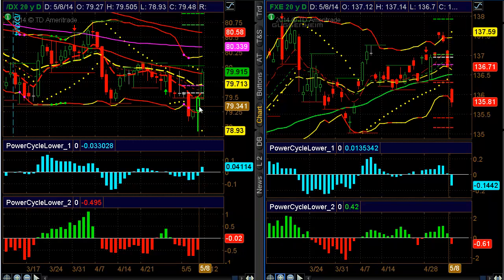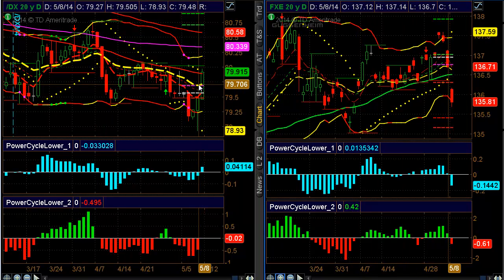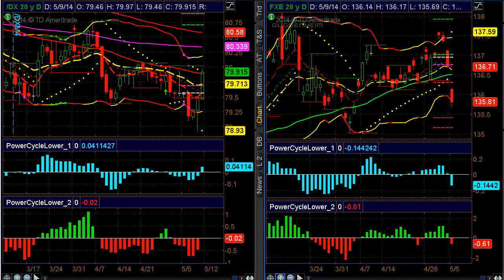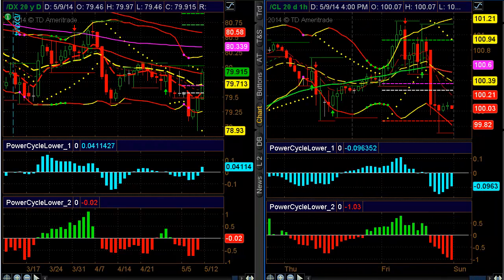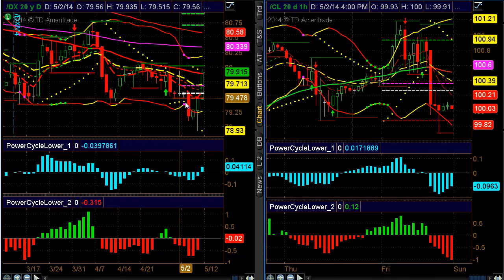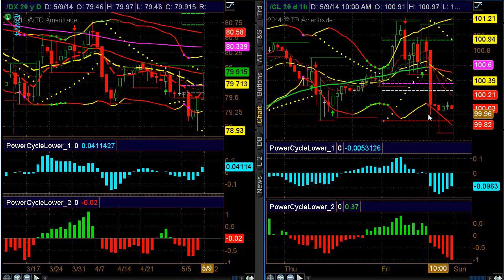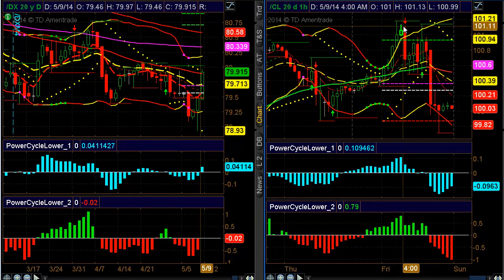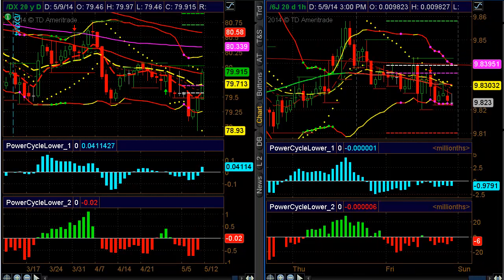The US Dollar and how it impacts Oil and Global Assets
The US Dollar is still a major influence on global assets and commodities. In this video you will see how the good old US Dollar impacts Oil and other major global commodities.